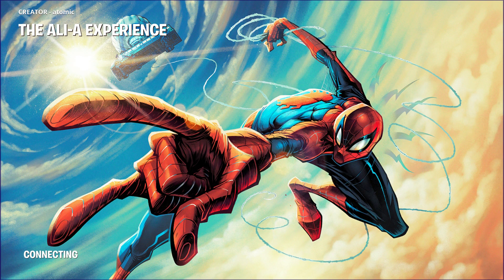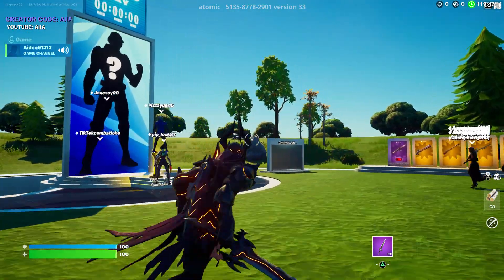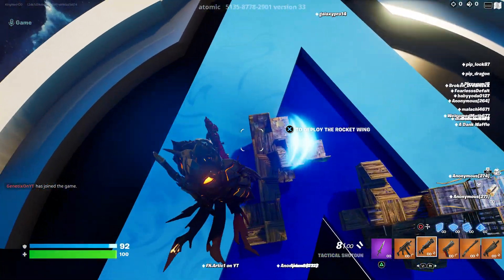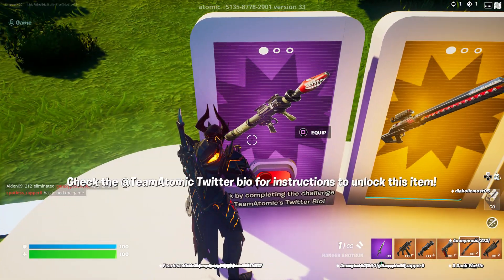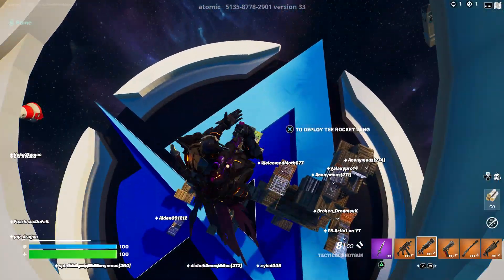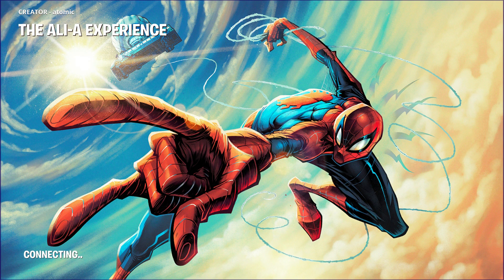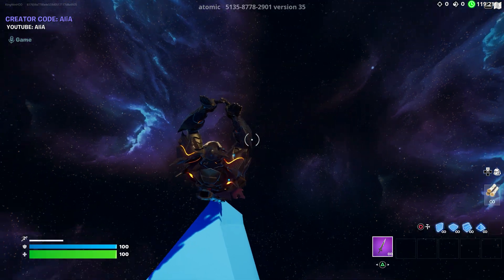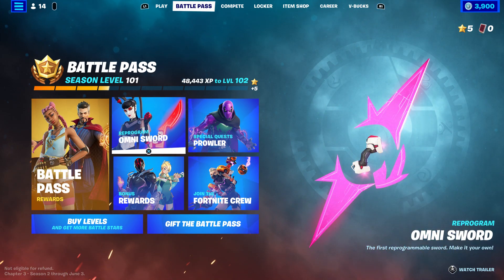How To Get Lil' Diplodoculus Emote NOW FREE In Fortnite! (Unlocked Free Emote REWARDS)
How To Get Ali-A Skin Bundle NOW FREE In Fortnite! (Unlocked Ali-A Was Here Spray Free REWARDS)

What’s up guys in this Fortnite Battle Royale video Fortnite Ali-A Skin and Fortnite Battle Royale is Ali-A Skin Battle Royale. I Fortnite Chapter 3 season 2 and Chapter 3 and Fortnite Ali-A Skin Battle Pass and Fortnite Ali-A Skin And Ali-A Skin Fortnite Ali-A Skin rewards event are Fortnite Ali-A Skin for Fortnite Ali-A Skin live event and Fortnite Ali-A Bundle is the Fortnite Ali-A Bundle new Challenges And Ali-A rewards Fortnite And Fortnite Chapter 3 season 2 Ali-A emote is Fortnite Ali-A Pickaxe item shop live and Fortnite Ali-A Pickaxe rewards is Fortnite Ali-A fashion show for Fortnite Ali-A Back Bling and Fortnite Ali-A Was Here Spray And Fortnite Ali-A Was Here Spray free rewards. Hopefully you guys enjoyed this video!